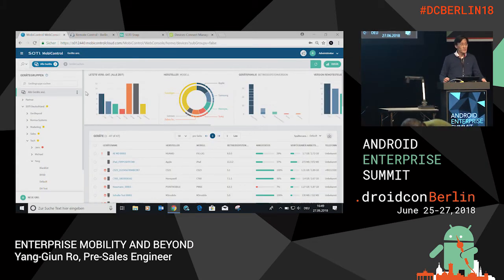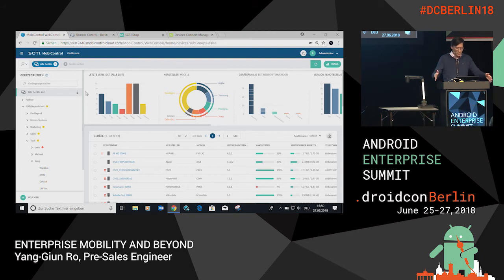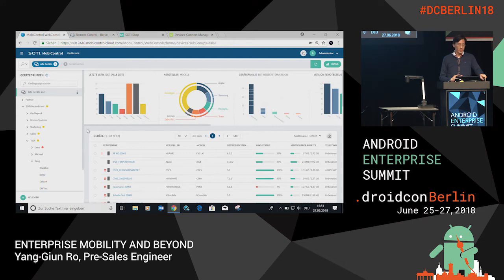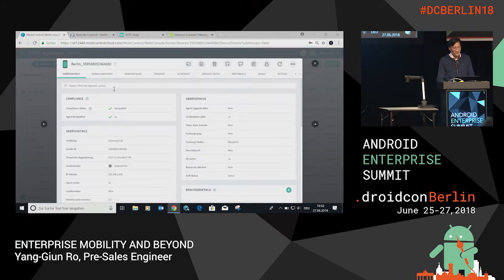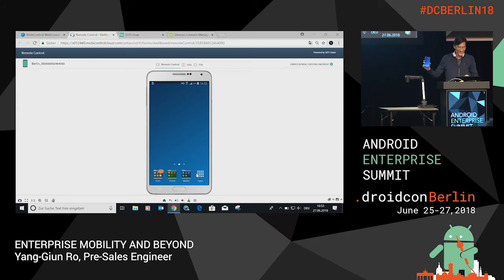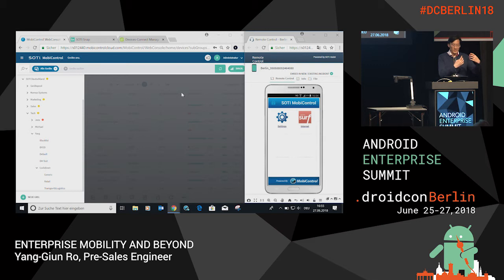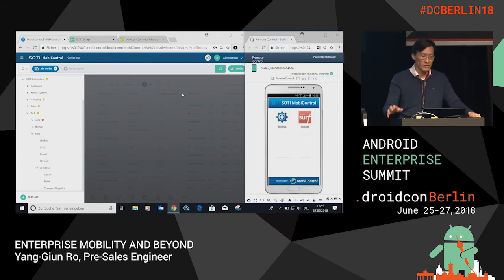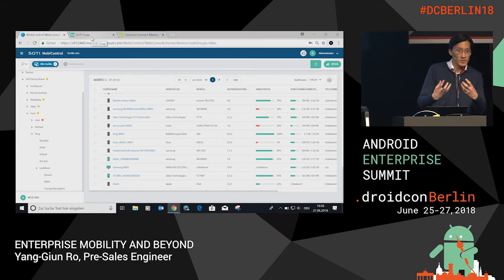ENTERPRISE MOBILITY AND BEYOND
Yang-Giun Ro
Pre-Sales Engineer

While Google is putting a lot of effort into decreasing the fragmentation in the Android Enterprise ecosystem Enterprise Mobility administrators are still left with a sheer overwhelming fragmentation on the solution level. This session will talk about the necessary evolution of EMM into mobility first workflow management. This talk will highlight concepts like Rapid App Development, Help Desk solutions and IoT framework integrations.